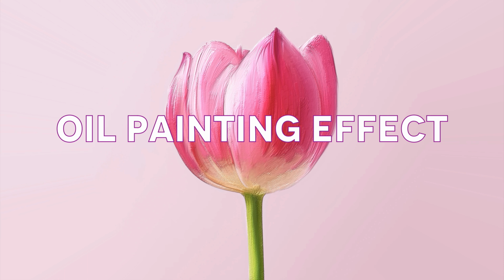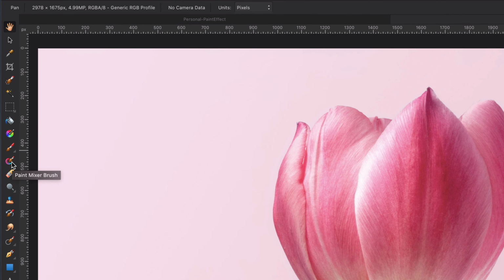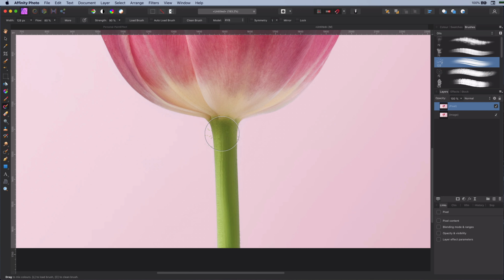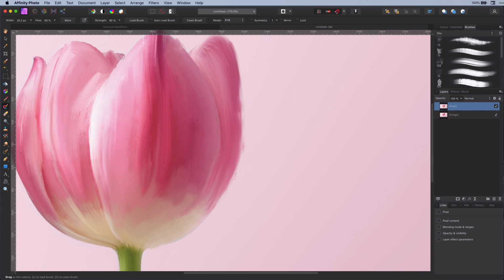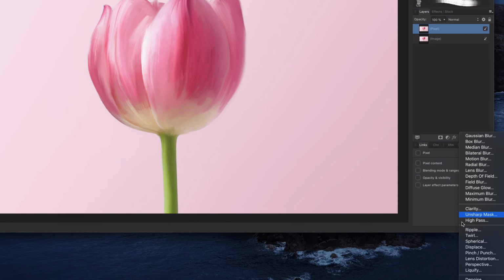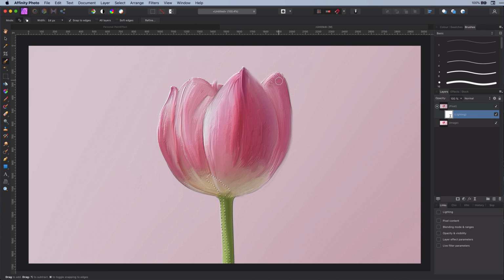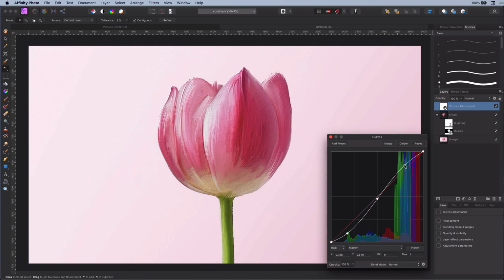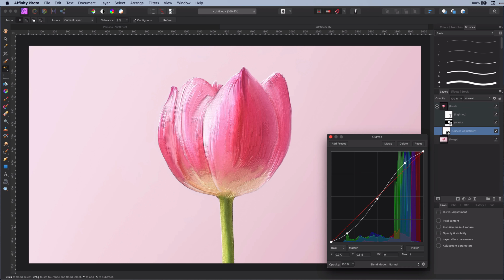Oil Paint effect with Affinity Photo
In this video we will pickup the color paint brush and get creative with the lightning filter to create an oil painting effect in Affinity Photo